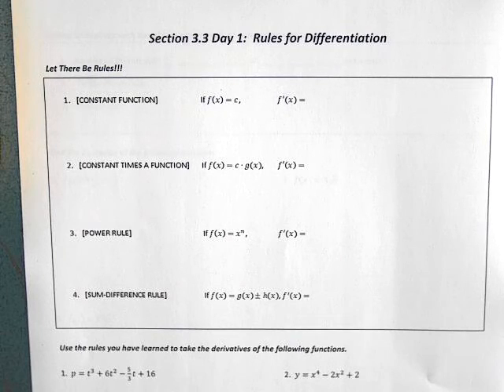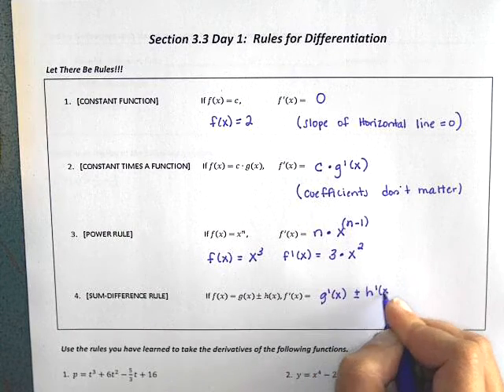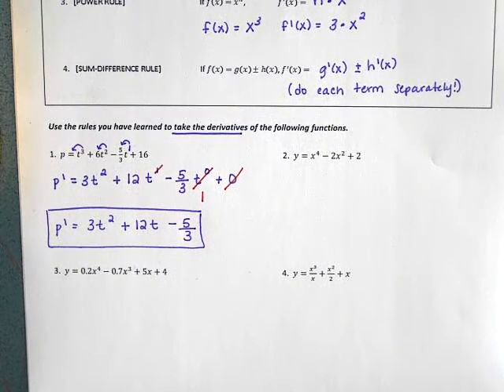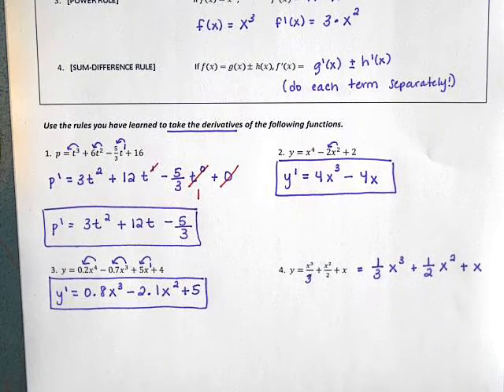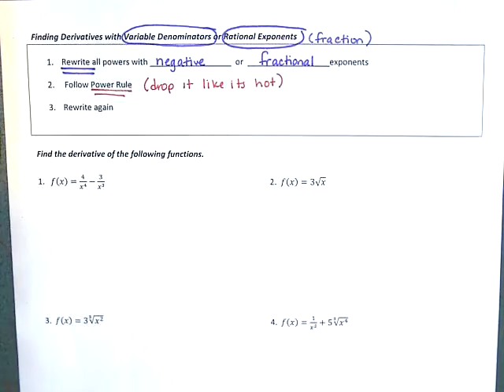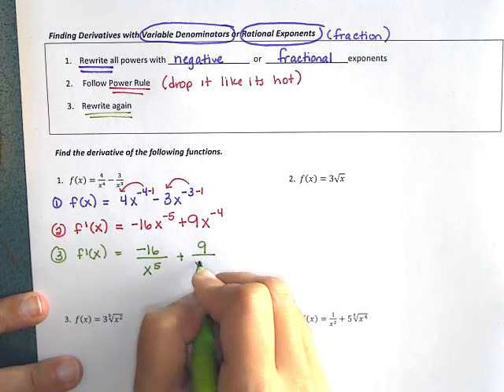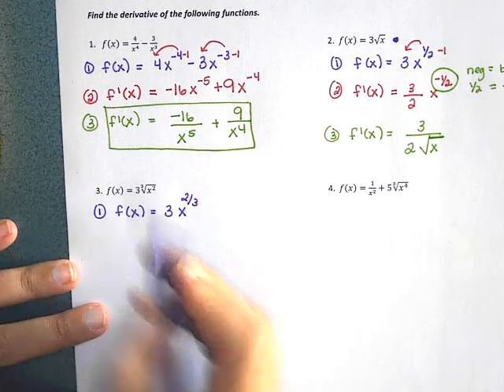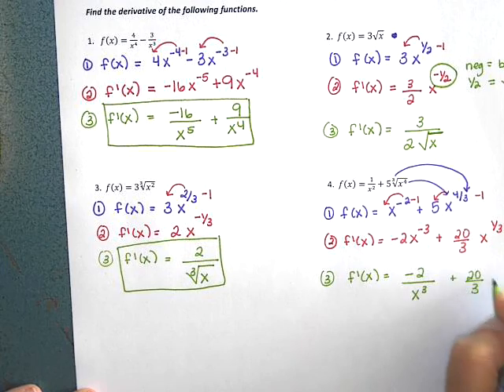AP Calculus AB Power Rule for Derivatives Video